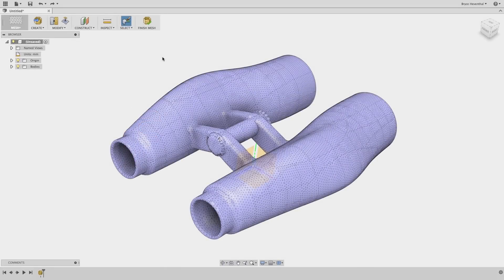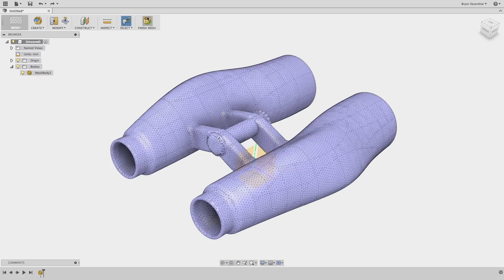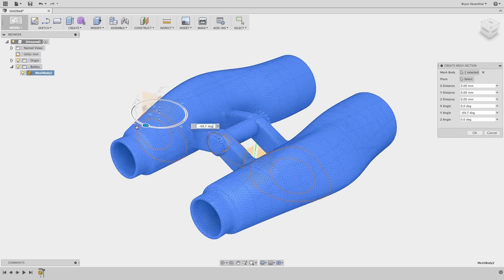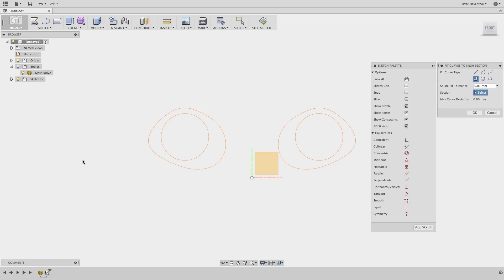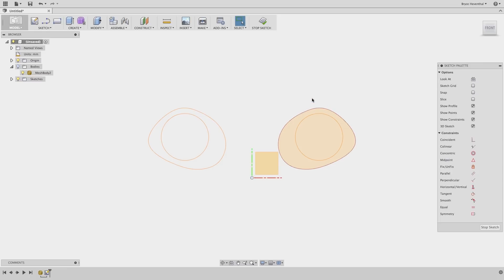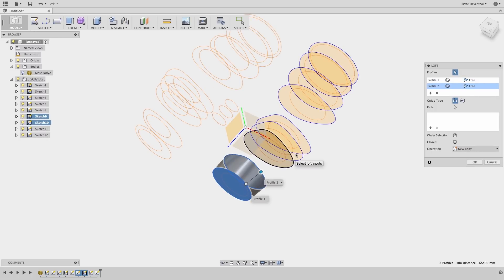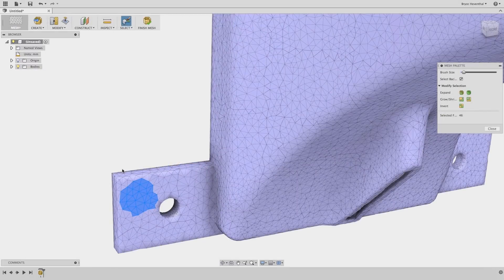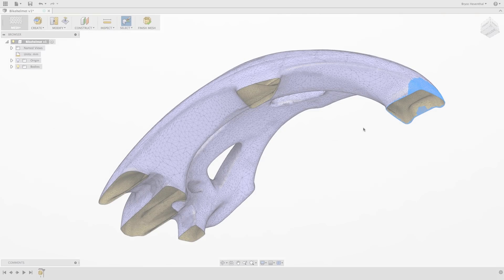Autodesk Fusion 360 | Quick Tip: Reverse Engineer from a Mesh Scan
In this Autodesk Fusion 360 YouTube video, we will reverse engineer these binoculars. We used a scanner to get a mesh of our physical design and now we want this design as a solid body in Fusion 360. Let's finish the mesh and jump back into the model environment.

First, we use the "Create Mesh Section" tool to create sections of this binocular. Before we can use the sections, we need to turn them into a Fusion 360 sketch. To do this, we can use the "Fit Curve to Mass Section" tool. The "Fit Curve to Mass Section" tool has different tools to fit lines, arcs and splines to the mesh section we just created. Since we have a fully closed loop, we can use the closed loop spline section to convert this into a Fusion 360 sketch entity. We will have to repeat the steps several times to get our desired output here. Once all the different sketch profiles are created, this design is just like any other Fusion 360 geometry.